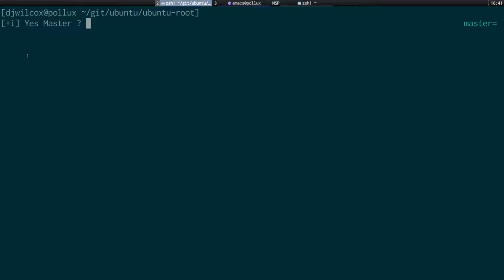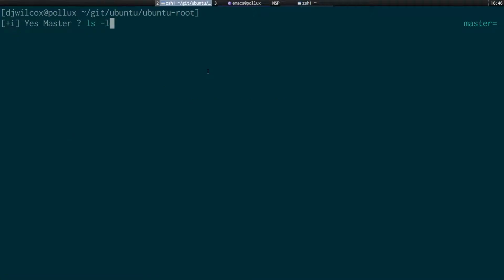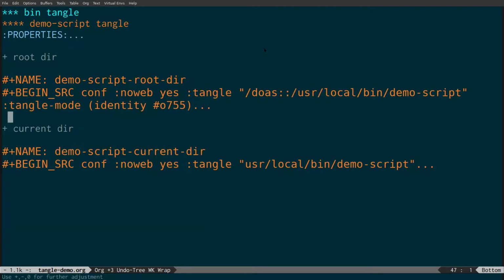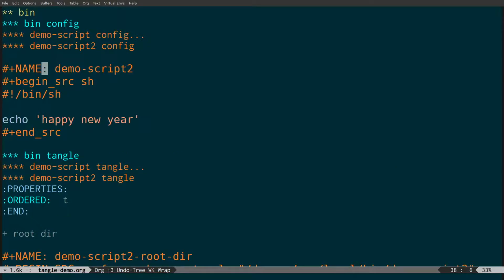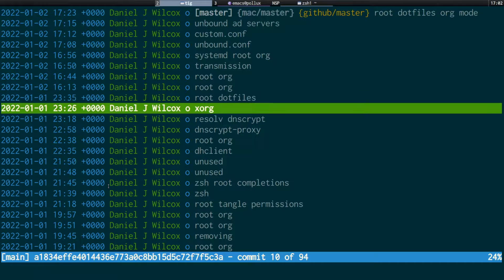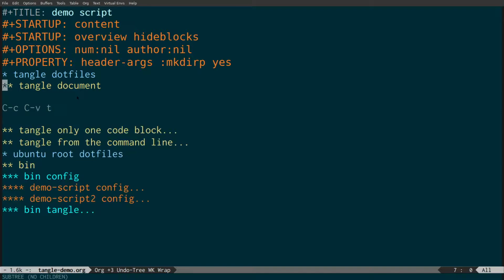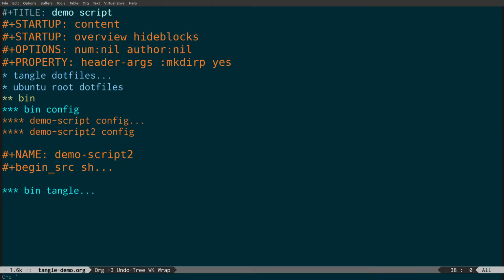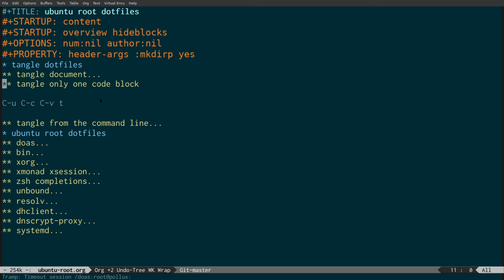Be lazy like the British and deploy your root config files in seconds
How to deploy your root config files in seconds from a single text file,
create any needed directories and set the file permissions
with a keyboard shortcut

The UK government says that British workers are the laziest in the world,
if theres a way to do less work and have more time for drinking tea and eating biscuits then us Brits will find it